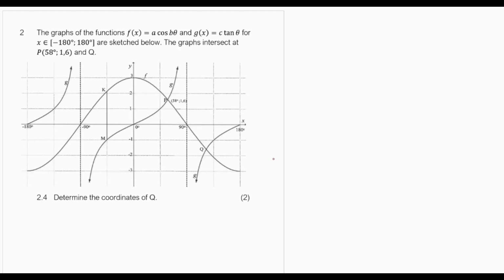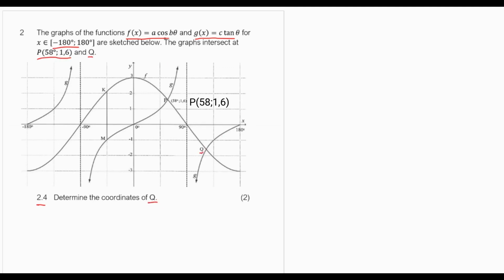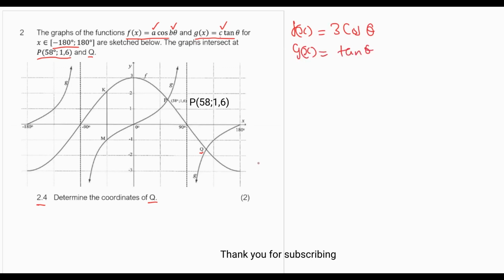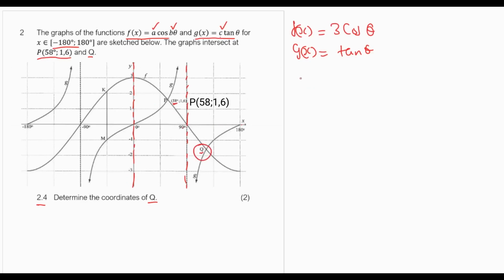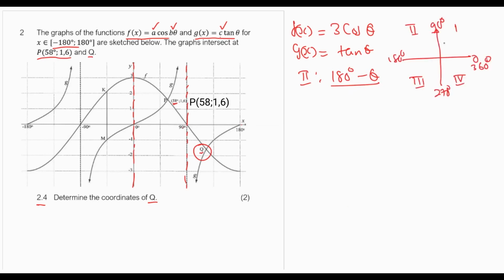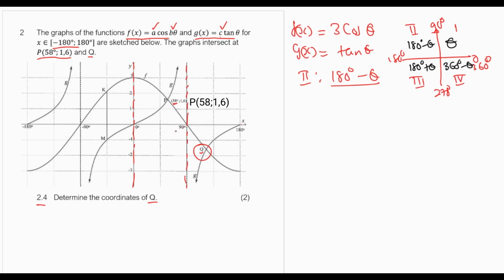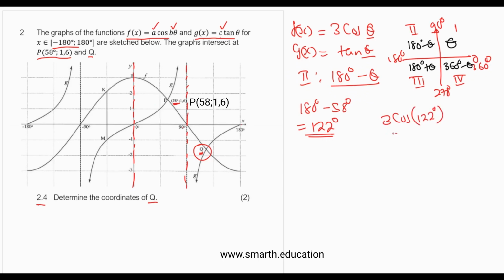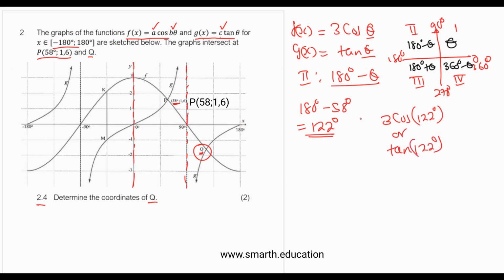INTERPRETING TRIGONOMETRIC GRAPHS | COSINE GRAPHS | TAN GRAPHS | QUESTION 2 4